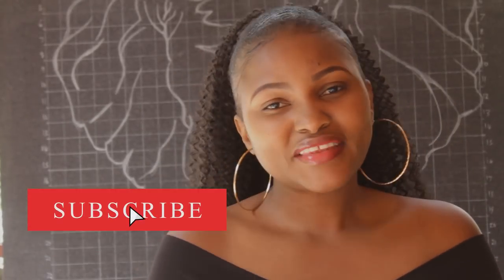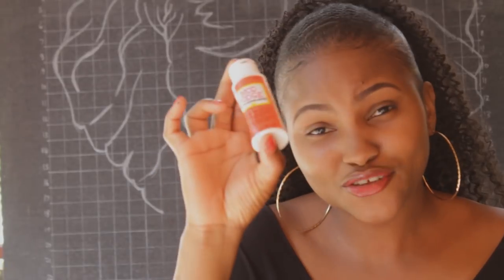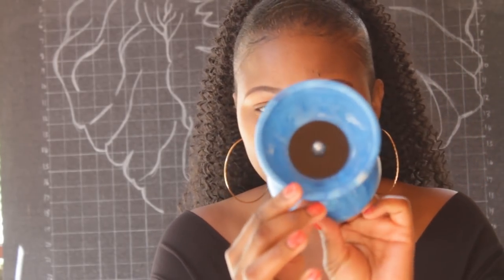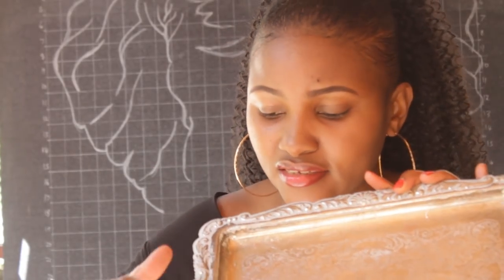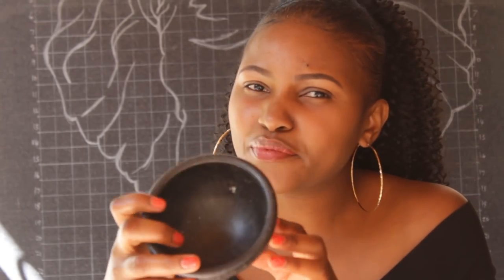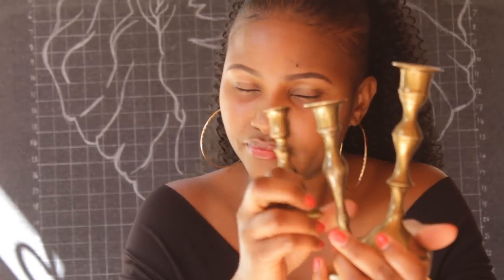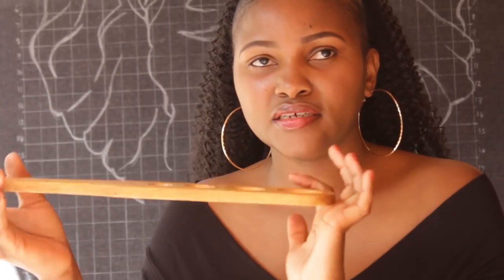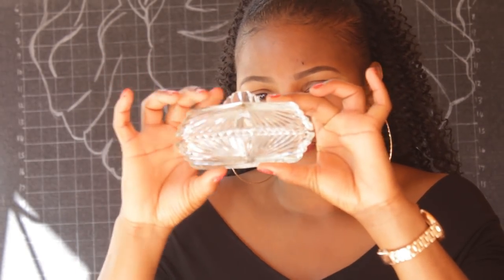GIKOMBA HOME DECOR HAUL UNDER KSH. 300/ $3 | THRIFT SHOPPING IN NAIROBI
I did a thrift with me video in Gikomba a few weeks back and in today's video I show you the items that I bought. Gikomba market is truly the cheapest place to shop in Nairobi for home decor items. In this video I show you the items of the place I shop in Gikomba. Gikomba market Nairobi is clearly the best kenyan market shopping place.

BUSINESS:
Credit Ikson
 -  Paradise

Love,
Jojo